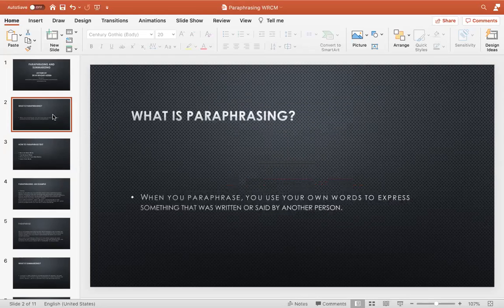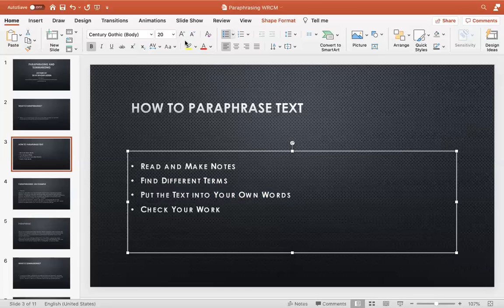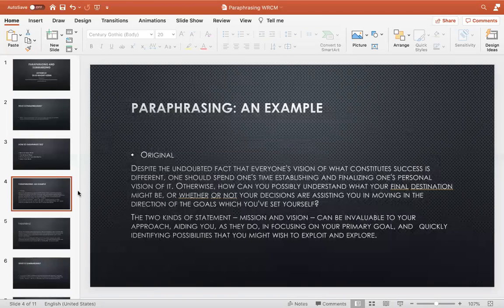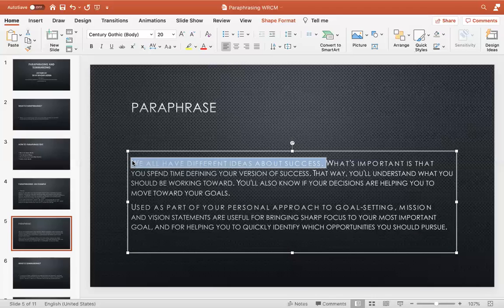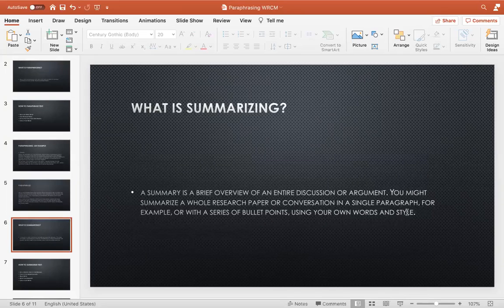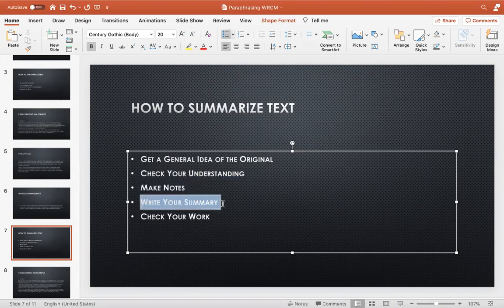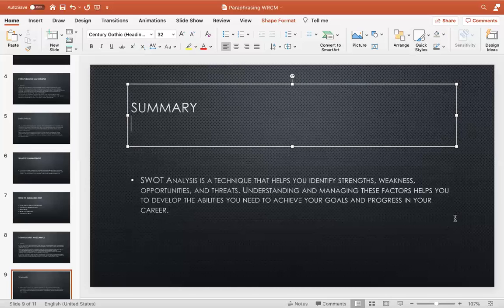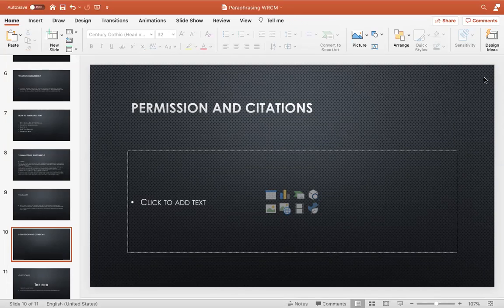Paraphrasing and Summarizing (Dec 1, 2020)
This lecture defines paraphrasing and summarizing, and explains how we can paraphrase and summarize an original text.